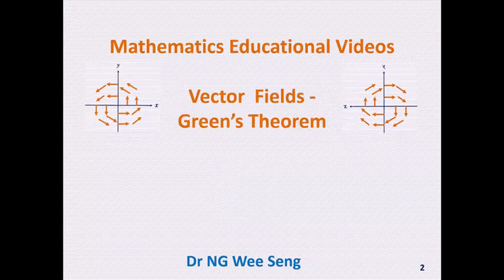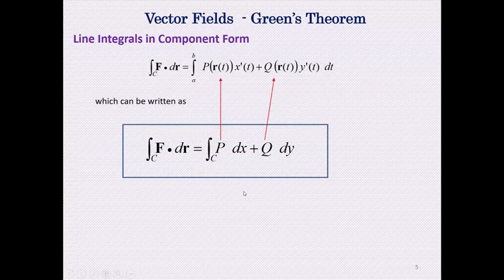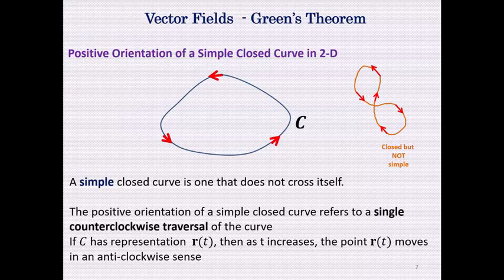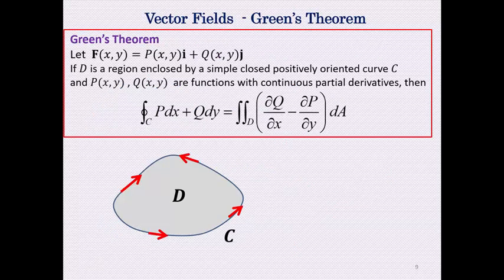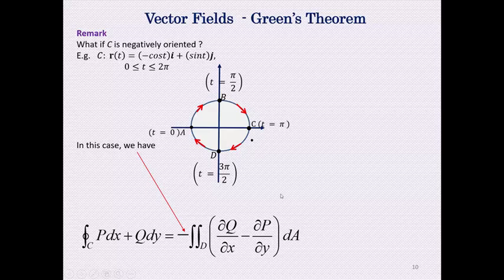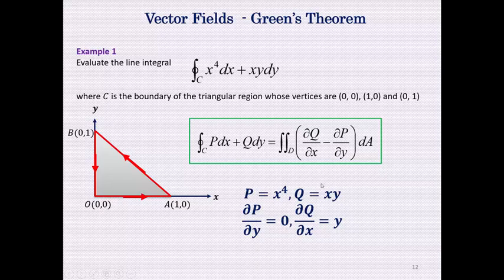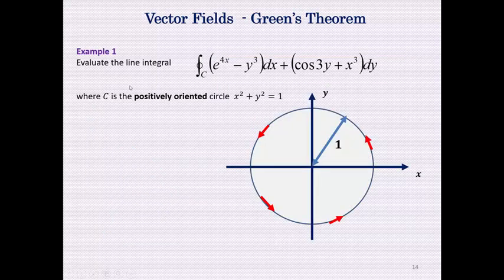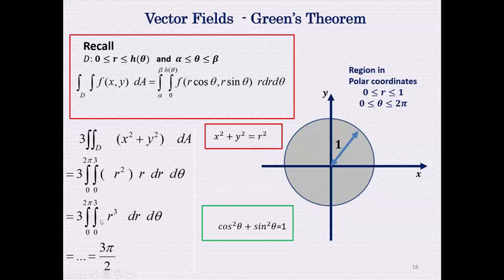MA1511 V6 Chap 4.5 - Green Theorem with Examples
Video Chapters — MA1511 Chapter 4.5: Green's Theorem with Examples

Overall Summary:

This video introduces Green's Theorem, which converts a line integral around a closed curve into a double integral over the enclosed region. It begins by expressing 2D and 3D line integrals in "component form" (P dx + Q dy), then defines simple closed curves and curve orientation (positive = counterclockwise). The formal statement of Green's Theorem is given, along with the sign adjustment needed for negatively oriented curves. The video closes with two worked examples — a triangular path (Cartesian coordinates) and a circular path (polar coordinates) — showing how Green's Theorem drastically simplifies computations that would otherwise require several separate line integrals.

00:00 — Introduction
Brief intro naming Green's Theorem after George Green, framed as a result that links a line integral to a double (area) integral.

00:33 — Line Integrals in Component Form (2D)
The familiar dot-product line integral ∫F·dr is rewritten using components P, Q and x′(t), y′(t), giving the shorthand notation ∮ P dx + Q dy. This is the notation Green's Theorem itself is stated in, so it's essential groundwork before the theorem appears.

01:46 — Line Integrals in Component Form (3D)
The same component-form idea is extended to three dimensions (P, Q, R with x, y, z). Mentioned mainly for completeness, since Green's Theorem itself only applies in 2D.

02:23 — Simple Closed Curves
Defines a "simple" closed curve as one that doesn't cross itself, distinguishing it from closed curves that self-intersect (like a figure-eight). This matters because Green's Theorem requires the curve to be simple.

02:53 — Orientation of a Curve
Explains positive orientation (counterclockwise traversal as the parameter t increases) versus negative orientation (clockwise). Visual examples are given for both cases — this sets up the sign convention used in the theorem.

03:46 — Statement of Green's Theorem
The full theorem is presented: for a 2D vector field with continuous partial derivatives, over a region D enclosed by a positively oriented simple closed curve C, ∮ P dx + Q dy equals the double integral over D of (∂Q/∂x − ∂P/∂y). This converts a potentially tedious line integral into a standard double integral.

04:50 — Negative Orientation Adjustment
Clarifies that Green's Theorem can still be applied to a negatively (clockwise) oriented curve, provided a negative sign is added to the double integral to compensate. A reminder to always check orientation before applying the theorem.

05:22 — Example 1: Triangular Path
Evaluates ∮ x⁴ dx + xy dy around a triangle (origin → (1,0) → (0,1) → origin). Rather than computing three separate line integrals, Green's Theorem reduces this to one double integral over the triangular region (a Type 1 region), yielding the answer 1/6.

07:33 — Example 2: Circle via Polar Coordinates
Evaluates ∮ (e^(4x) − y³) dx + (cos 3y + x³) dy around the unit circle. Applying Green's Theorem eliminates the messy exponential/trig terms, leaving a simple polynomial integrand (x² + y²). Converting to polar coordinates (ideal for a circular region) turns this into ∬ r³ dr dθ, giving a final answer of 3π/2.